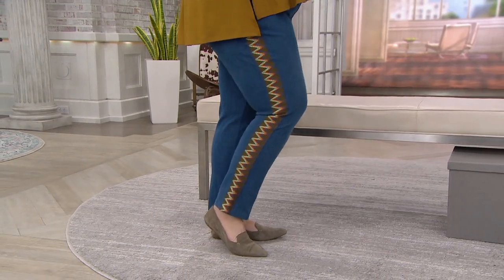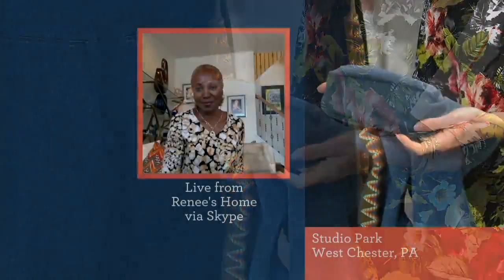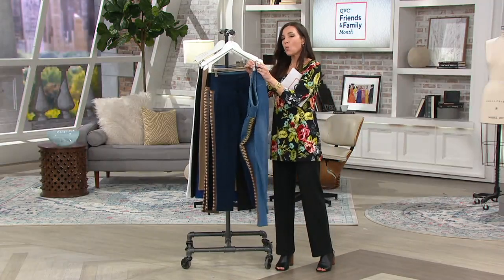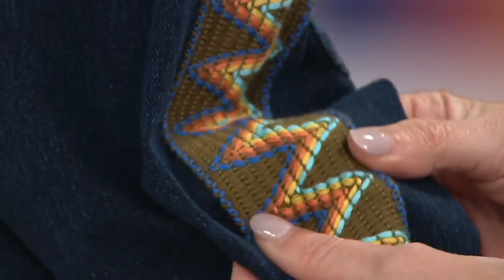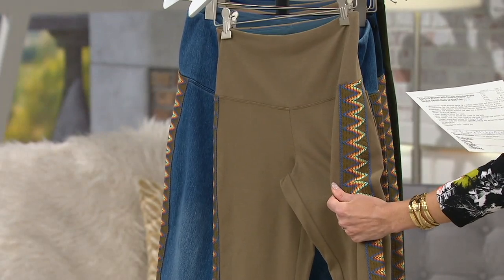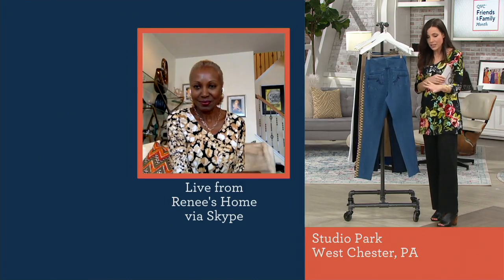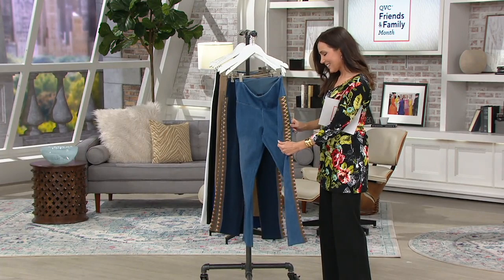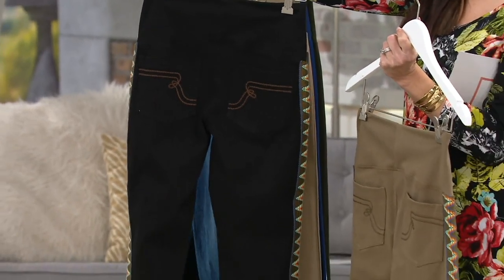Women with Control Prime Stretch Denim Jeans with Side Trim on QVC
Women with Control Prime Stretch Denim Jeans with Side Trim